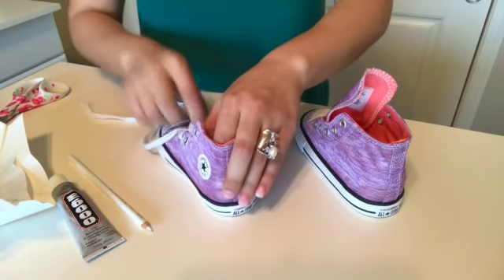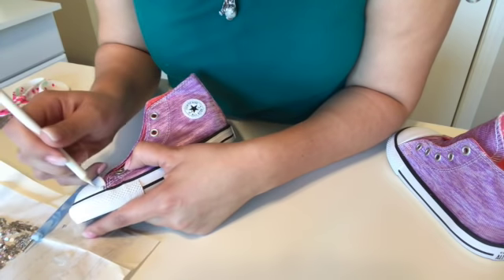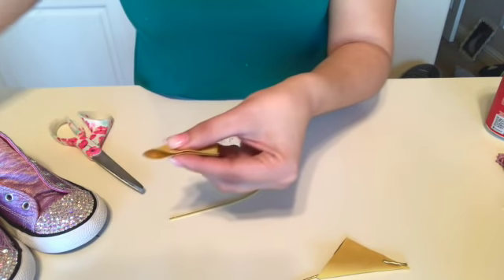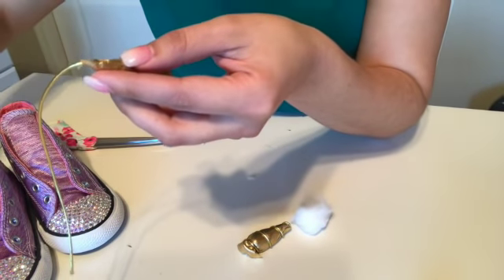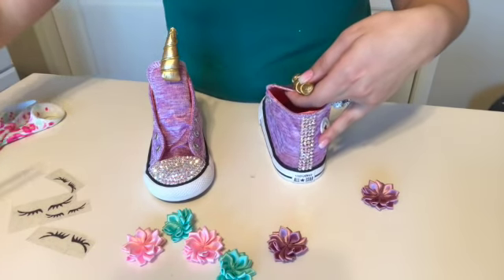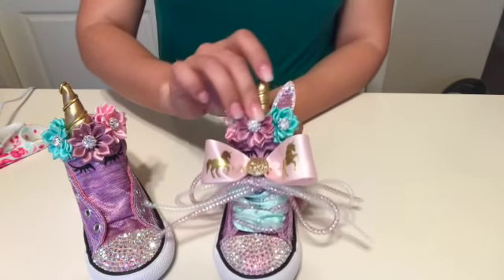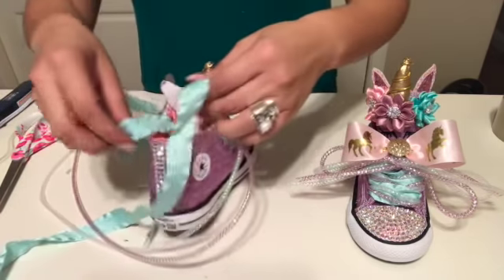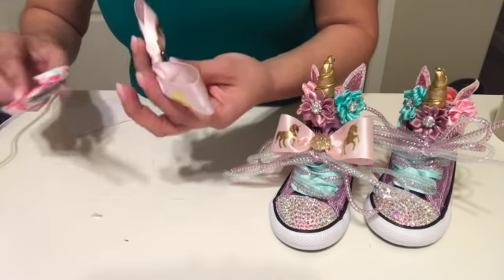DIY Unicorn Shoes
This video is about Unicorn inspired shoes; for my God daughter Madeline!

I bought the shoes from famous footwear.
Flowers and embellishments are from Amazon.
All ribbon and glitter material are from Hobby Lobby. All ribbon used as shoe lace is 1 yard. ribbon to make ink bow is 7 inches.
Eyelashes are made from heat transfer vinyl.
Gold foil fabric is from Hobby Lobby, 2.5 inches.
Swarovski rhinestone are from down town LA. These can be found anyplace in the fabric district. (I'm sure these can also be found online)